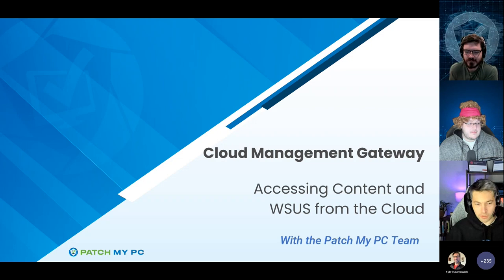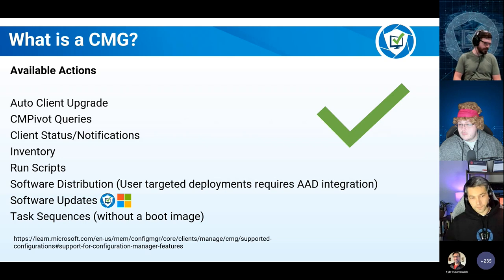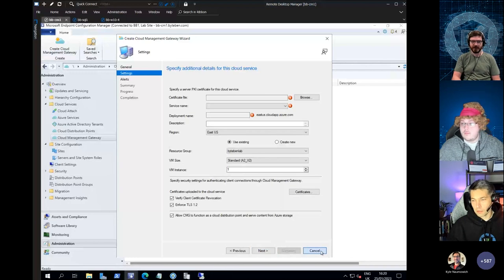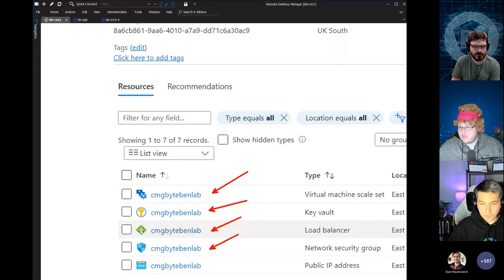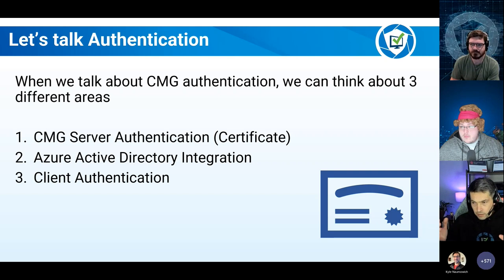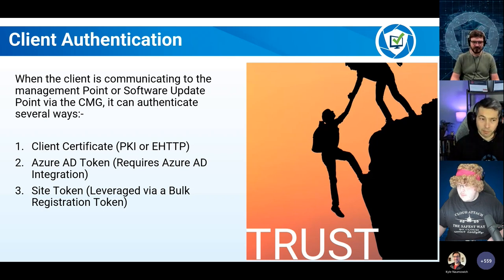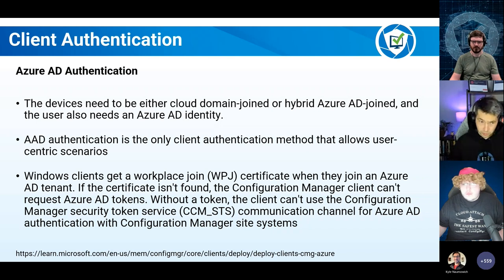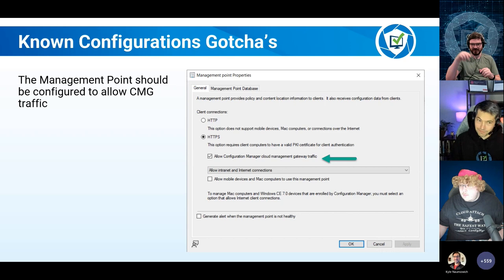Cloud Management Gateway Webinar March 2023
Understand what happens to your clients as they switch to using a Cloud Management Gateway (CMG) to access the Software Update Point in your ConfigMgr hierarchy with the Patch My PC Team.

In the lab, we observe a client’s transition from a trusted network to the internet and digging into the log files to show what is happening under the hood. We also talk about some of the things you need to consider before leveraging a CMG for your internet-based clients to access the Software Update Point.

Introduction - (0:00)
Webinar Agenda - (4:06)
What is a CMG? - (5:18)
Scenarios for which a CMC is Beneficial - (7:37)
Available Actions with a CMG - (8:53)
Unavailable Actions with a CMG - (10:01)
CMG Components - (10:27)
Configuring a Cloud Management Gateway in ConfigMgr - (13:40)
Going over the Certificate File in the Create CMG Wizard - (15:07)
Q&A Break - (18:37)
Going over the Region and Deployment name in the Create CMG Wizard - (19:20)
How to Check if you have a Valid Name Space - (20:33)
What Does the Cloud Service Look Like in Azure - (23:36)
Viewing the App Registrations for CMG in ConfigMgr - (24:42)
Viewing the CMG Settings in ConfigMgr and Going Over the VM Size - (26:34)
Q&A Break - (28:47)
CMG Authentication Options - (33:28)
CMG Server Authentication: PKI vs Public Provider - (34:54)
Azure Active Directory Integration - (38:55)
Client Authentication Options - (41:21)
Know Configuration Gotcha’s - (51:56)
Q&A Break - (1:02:20)
Viewing Communication Between the CMG and a Client Device - (1:06:56)
How to install the ConfigMgr Client Using a CMG - (1:12:34)
Viewing the Token Request Process - (1:16:05)
Viewing the Content Request Process - (1:18:03)
How to Install ConfigMgr Client Using a CMG through Intune - (1:19:35)
Would you Like to know how to Access the CMG from Intune - (1:21:15)
Viewing the Virtual Machine Scale Set Instances in Intune - (1:22:14)
How to View the CMG Statistics in the ConfigMgr Console -(1:23:15)
Logs to view for Troubleshooting - (1:24:21)
Cost for a CMG - (1:24:48)